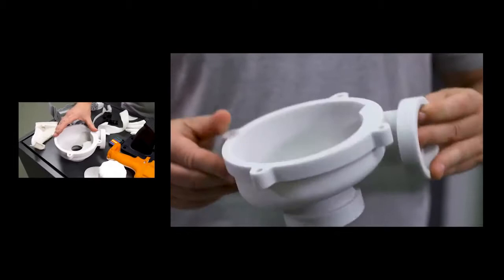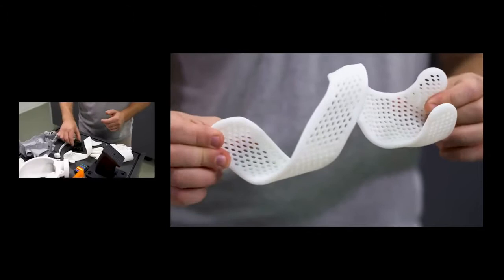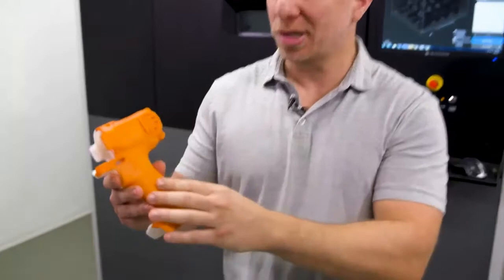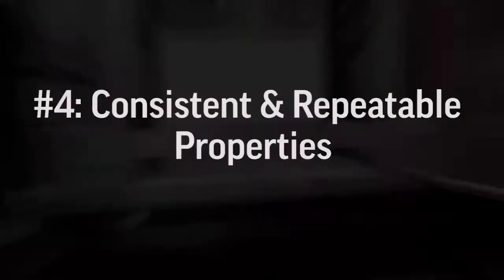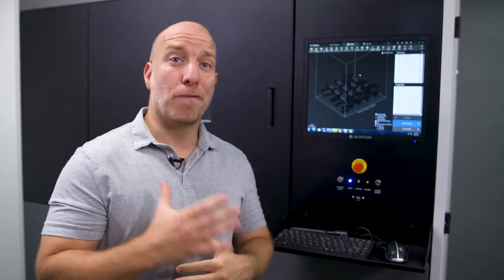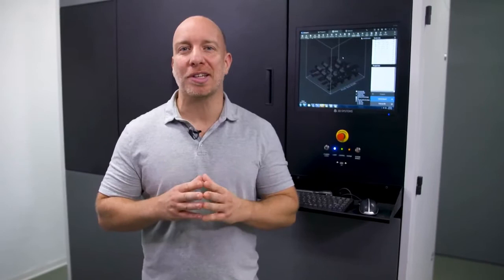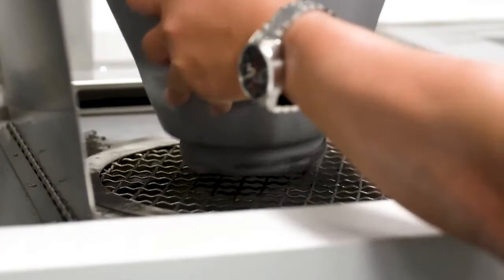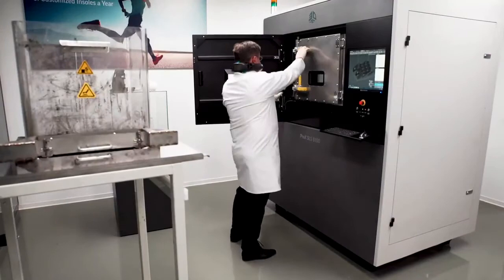7 Ways SLS 3D Printing Technology Beats FDM & Binder Jetting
Here are 7 ways the ProX SLS 6100 3D printing system from 3D Systems is superior to alternative production-based 3D printing technologies such as binder jetting or FDM. Covering key points such as: Superior Nylon material range; best in class surface quality, accuracy and sharpness; repeatable and higher performance mechanical properties; lower cost per part; faster print speeds and parts-in-hand; and a larger build volume and packing density.